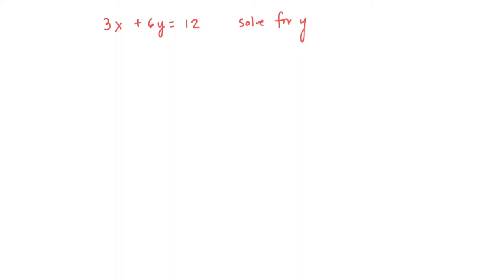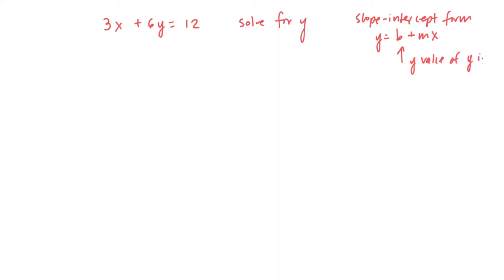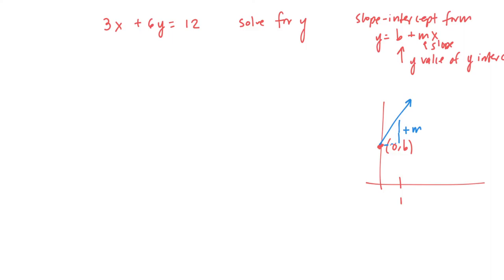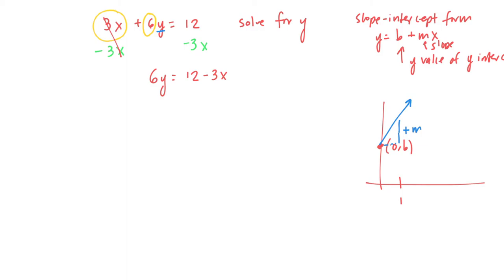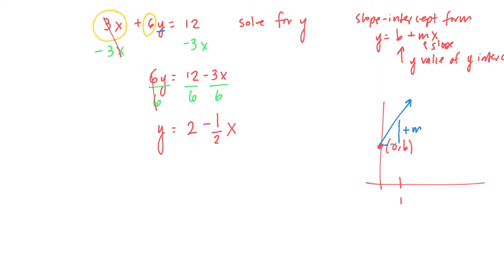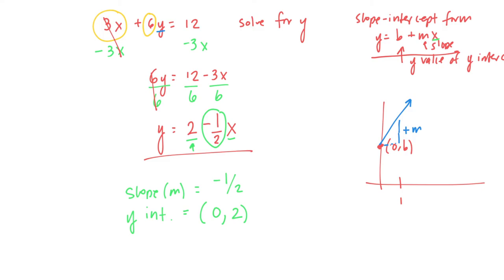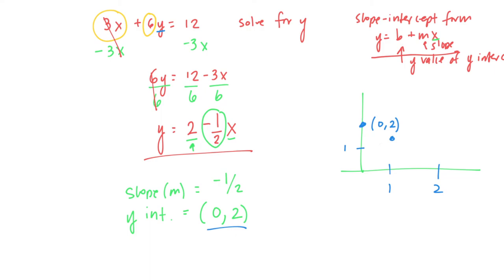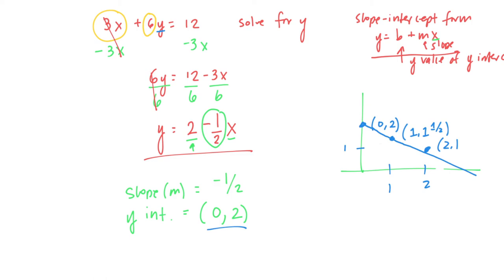Pro Moves Problems 1/2